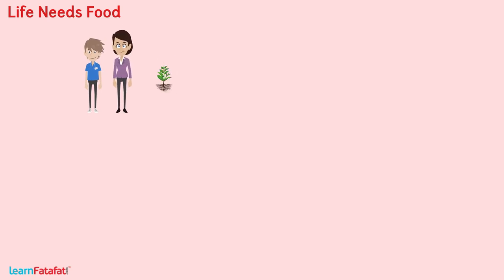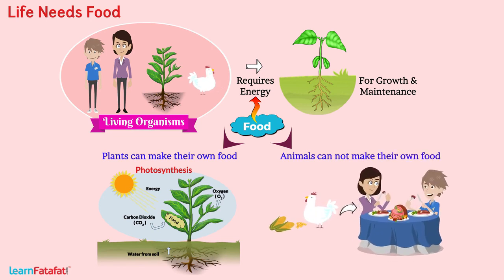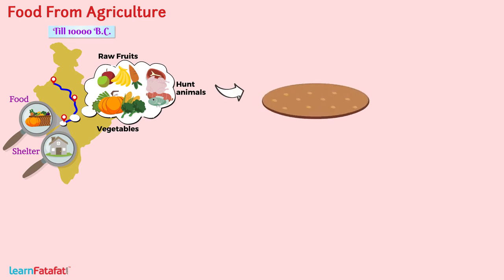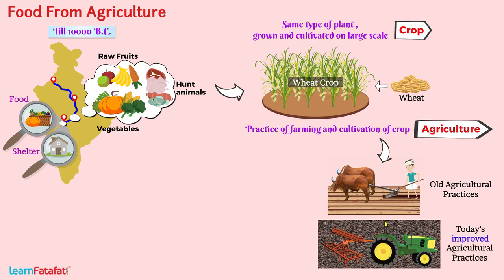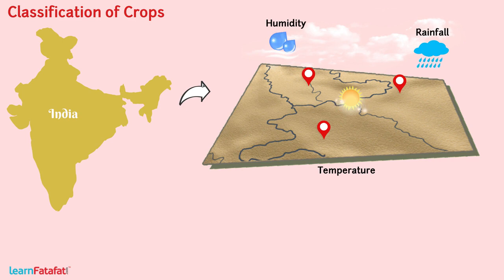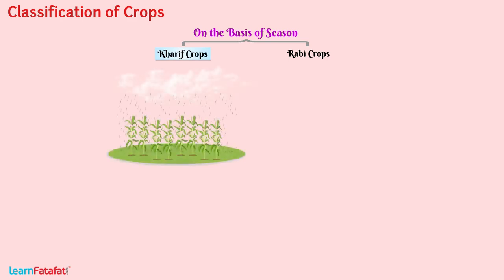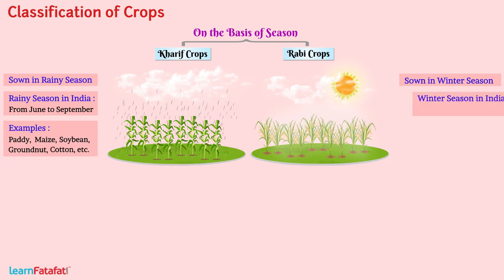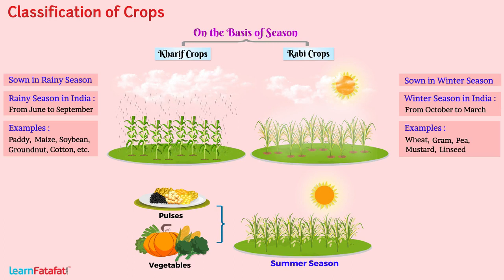Crop Production and Management Class 8 Science - Agricultural Practices and Cropping Pattern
Life Needs Food: All living organisms requires energy to carry out various body processes such as growth and maintenance. This energy is obtained from food. you must be knowing that, plants can make their own food by the process of photosynthesis.

Food From Agriculture: Growing same type of plant at one place on large scale like wheat that is grown and cultivated on large scale is called crop. The practice of farming and cultivation of crop is called agriculture.

Classification of Crops: Different crop require different climatic conditions for their growth, therefore we can find variety of crops from region to region. Basically, on the basis of season, we can classify crops in two cropping patterns, Kharif Crops and Rabi Crops.

Kharif Crops: The crops which are sown in rainy season are called kharif crops. In India the rainy season is from June to September. Some of the Kharif crops are: Paddy, maize, soyabean, groundnut, cotton etc.

Rabi Crops: The crops which are sown in winter season are called Rabi Crops. In India the winter season is from October to March. Some of the Rabi crops are: Wheat, gram, pea, mustard and linseed.
Beside these two cropping patterns at many places, pulses and vegetables are also grown during summer season.